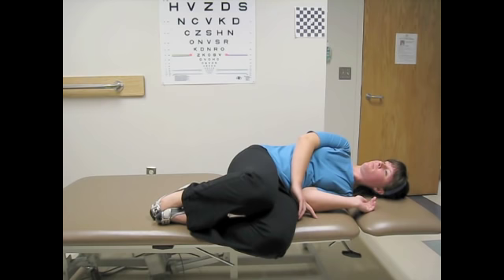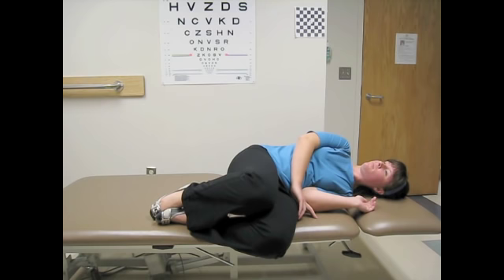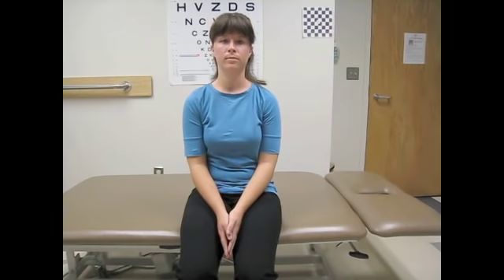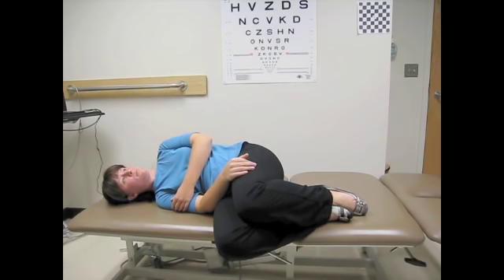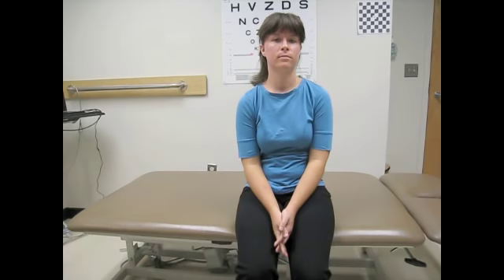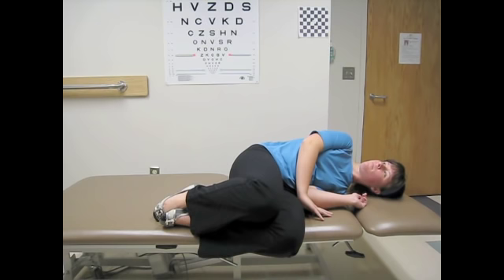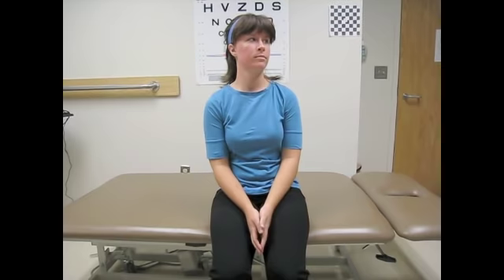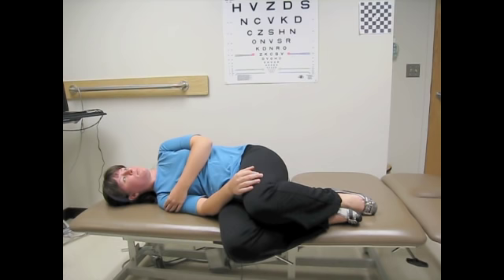brandt-daroff habituation exercise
Instructional video- Brandt-Daroff Habituation Exercise
University of Michigan
Vestibular Testing Center
Wendy Carender, PT